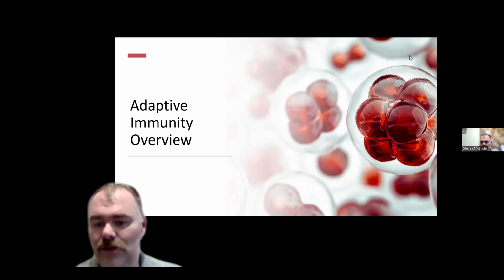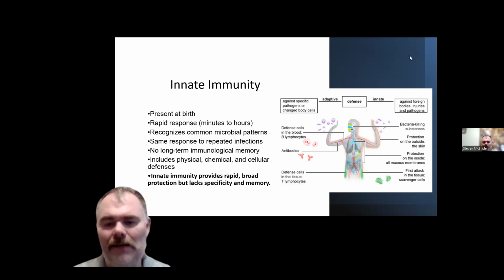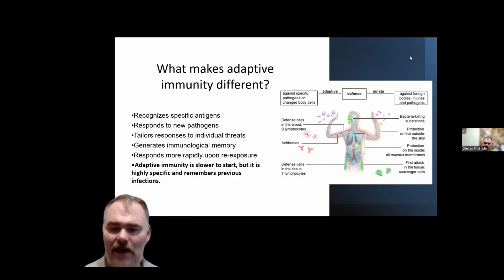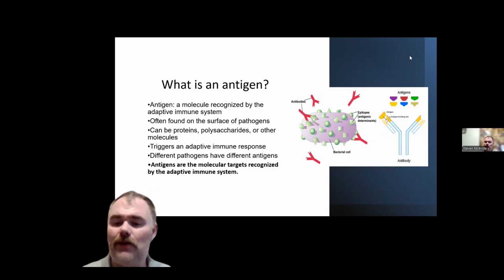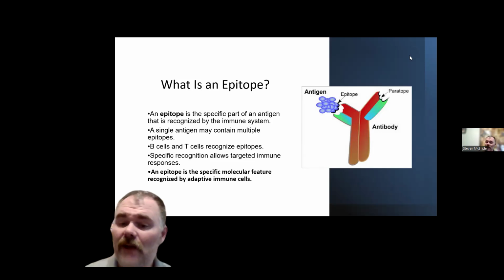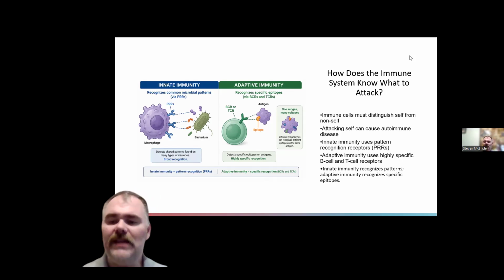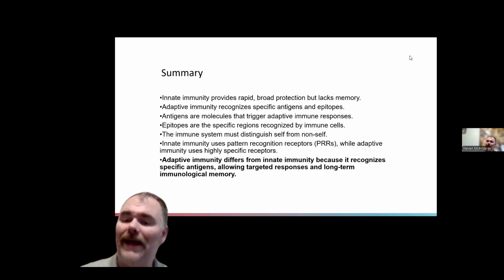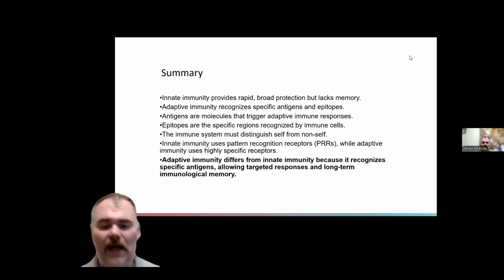18.1 Adaptive Immunity Overview